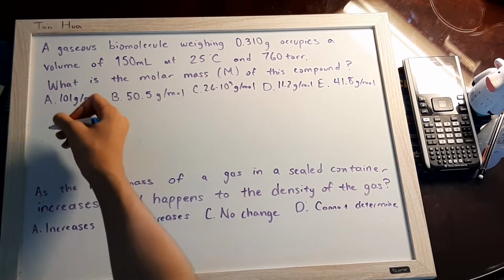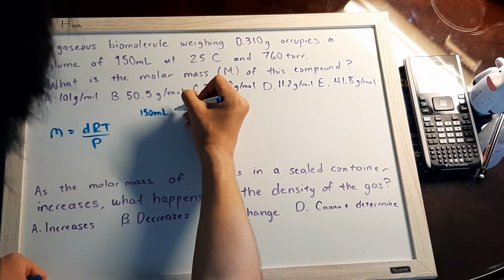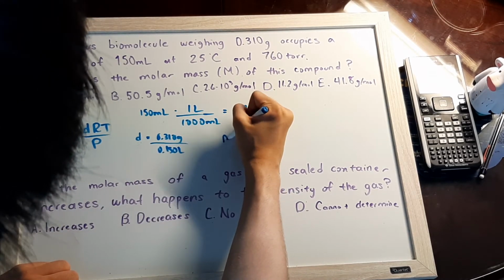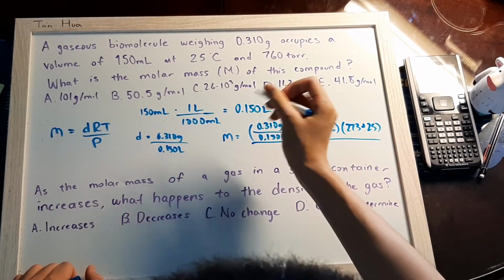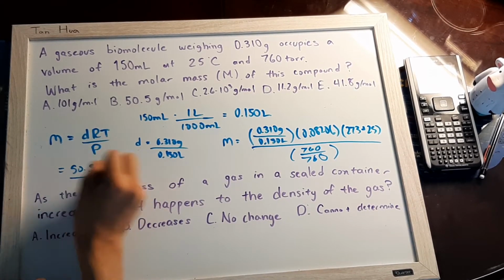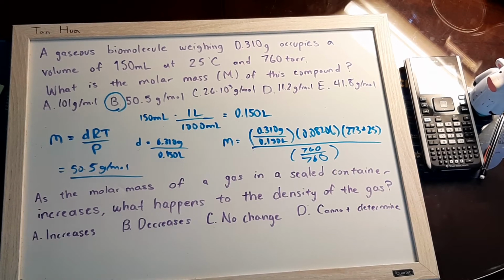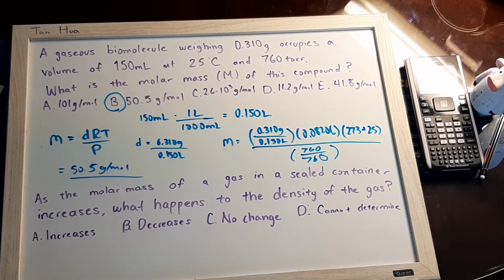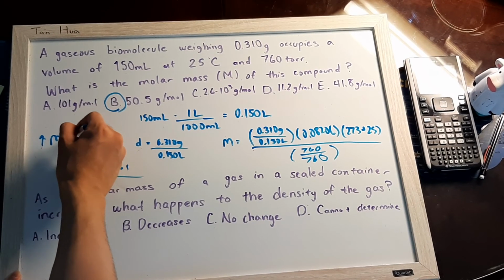UC Davis CHE 2A | Gas Properties | MC Practice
Hello everybody! This is a quick 5-minute lesson on gas properties and specifically how density and molar mass play a role in the Ideal Gas Law.